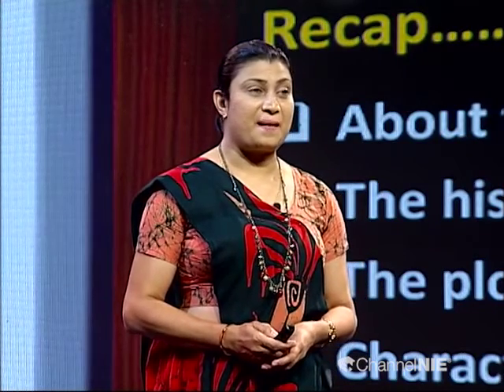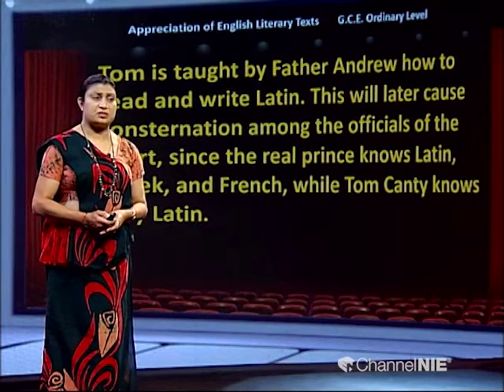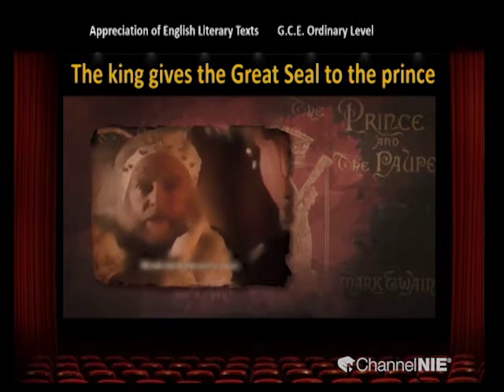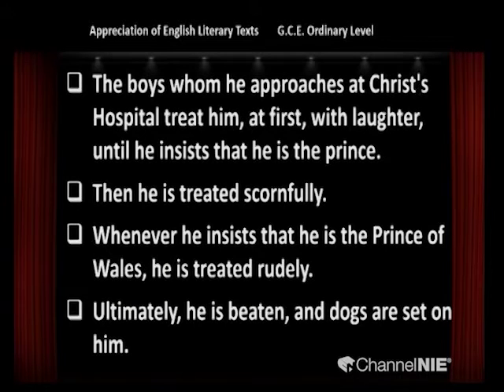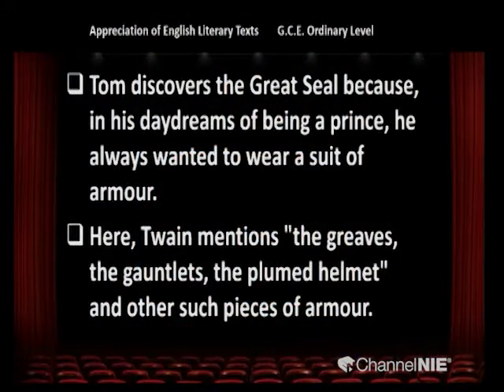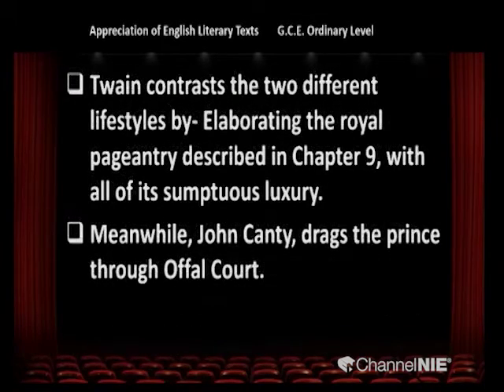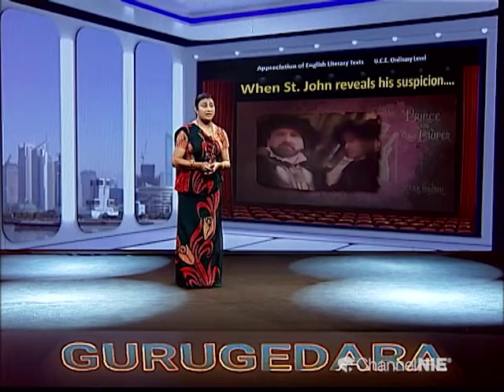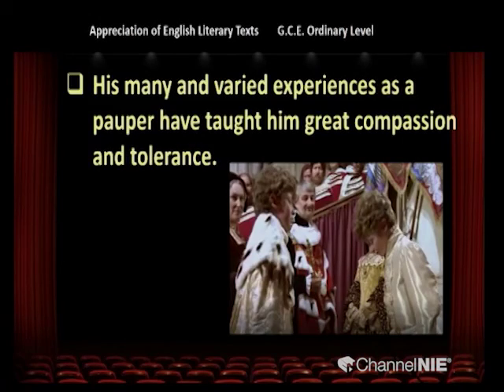The Prince and the Pauper - Part 02 - Novel - Grade 11 (English Literature)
National Institute of Education Channel NIE | NIE Guru Gedar